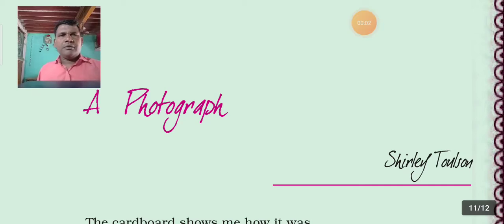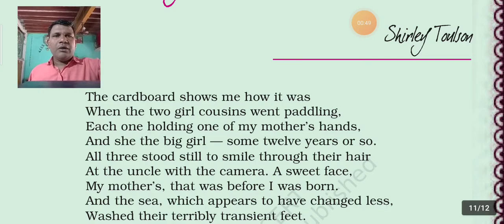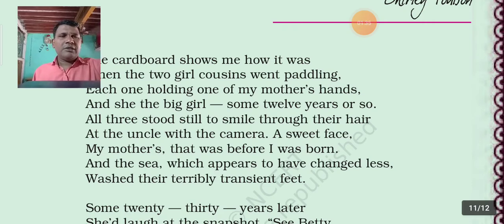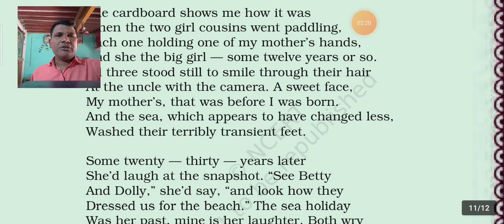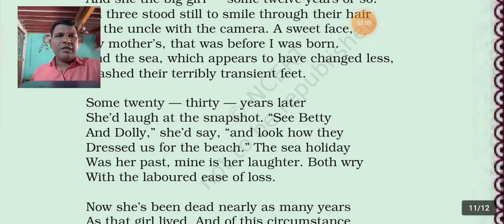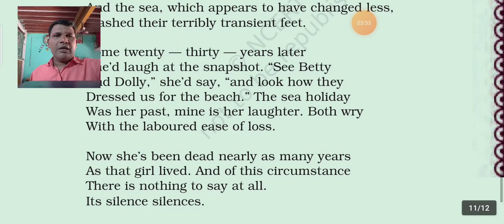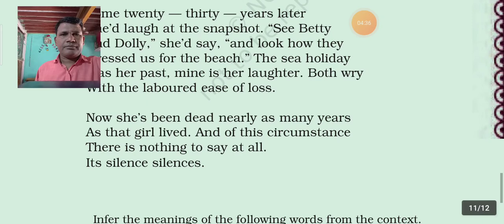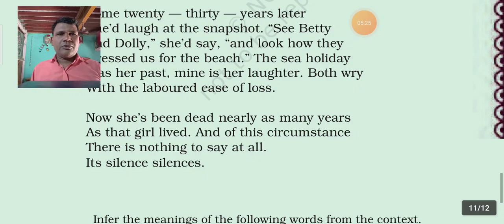Class 11 Poem A Photograph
Class 11 Poem 1 A photograph Figure of Speech